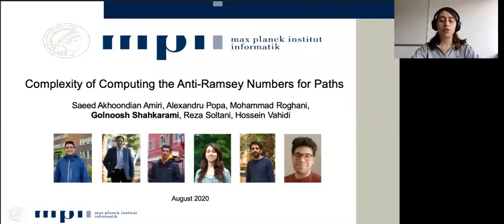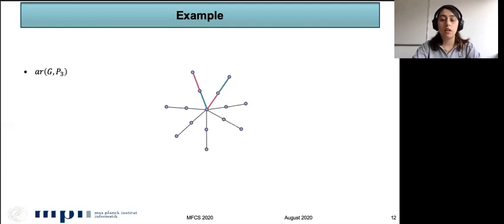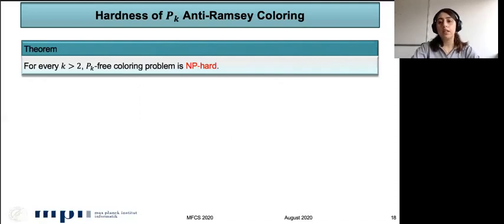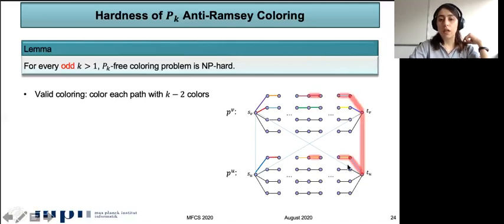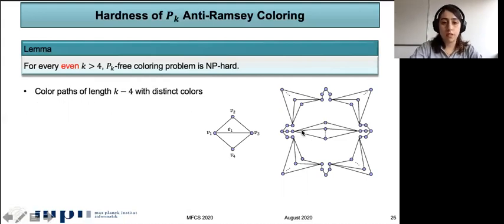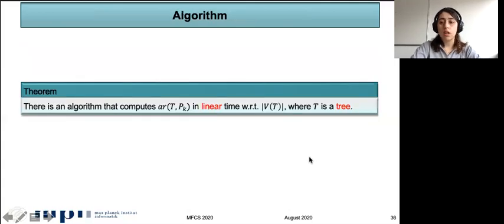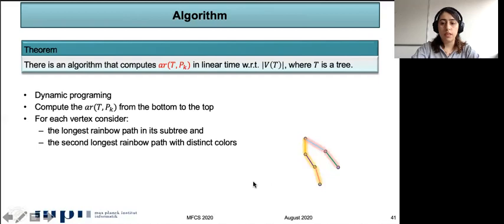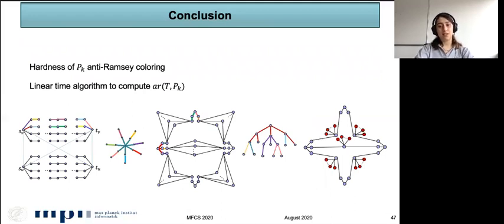Amiri et al. Complexity of Computing the Anti-Ramsey Numbers for Paths